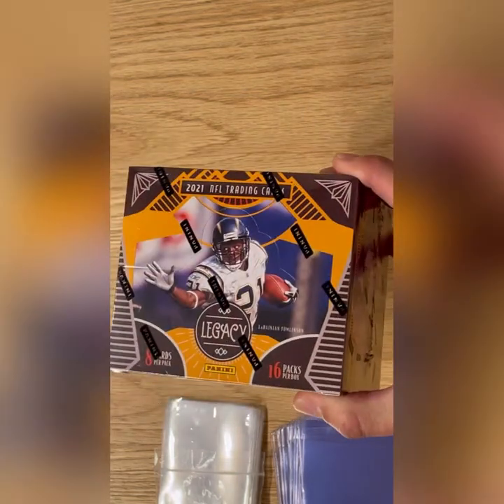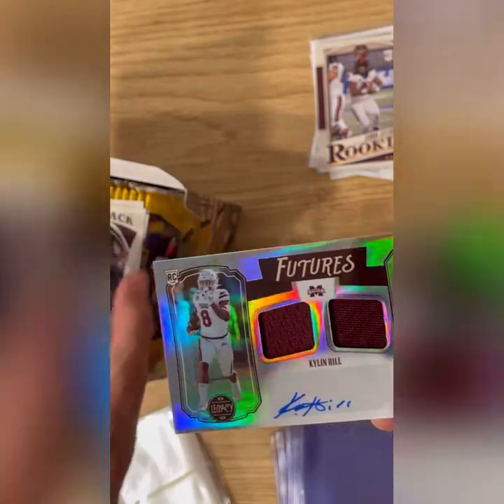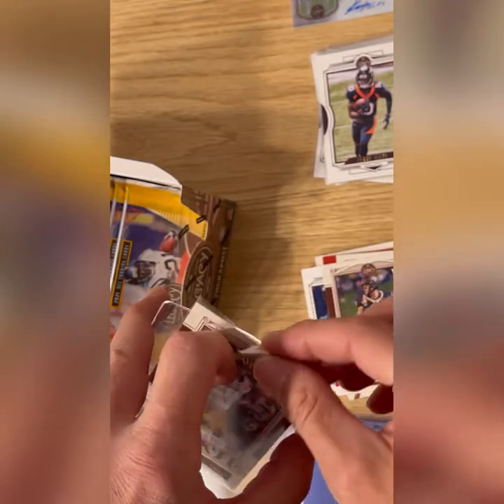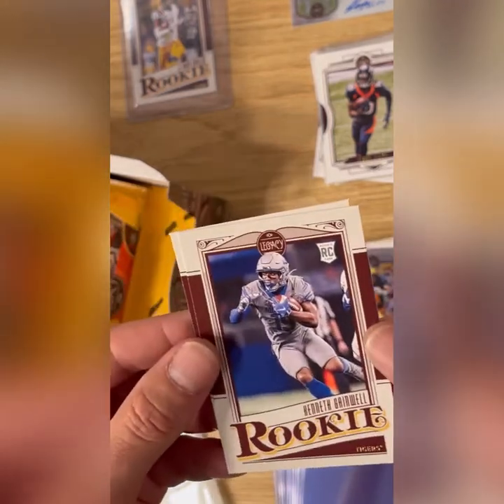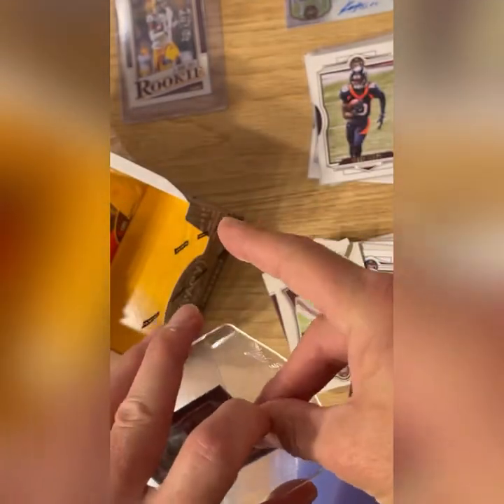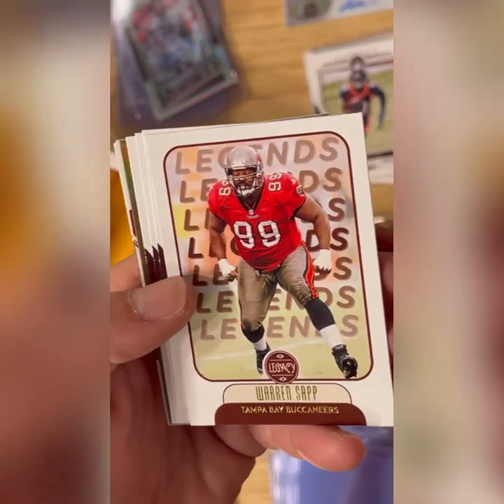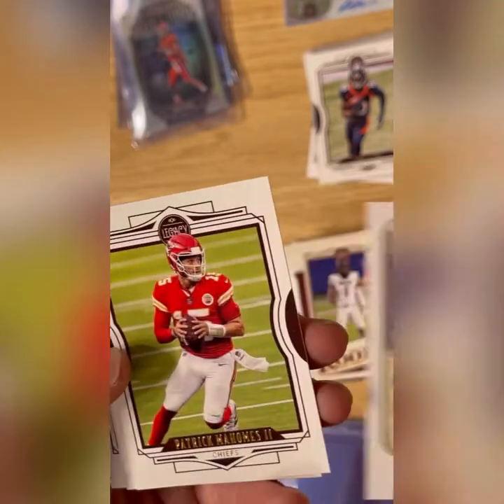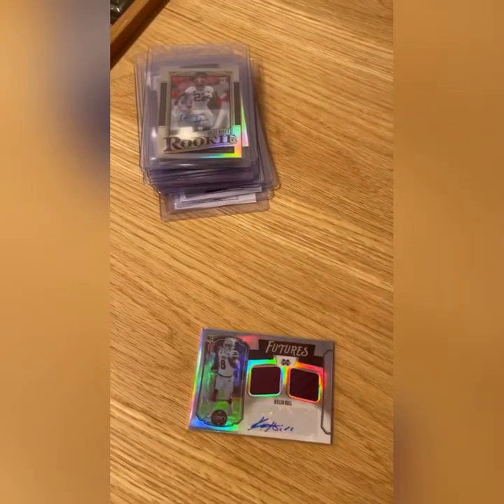2021 Legacy Football Box Break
What hits came in the box? Trevor Lawrence , Jamarr Chase??